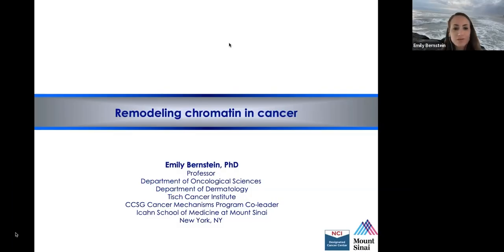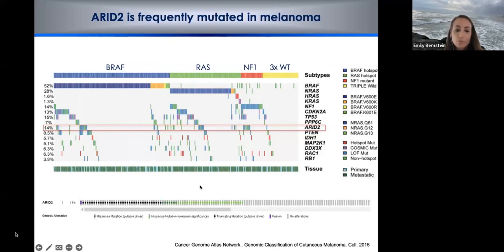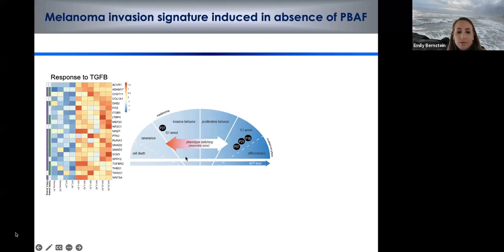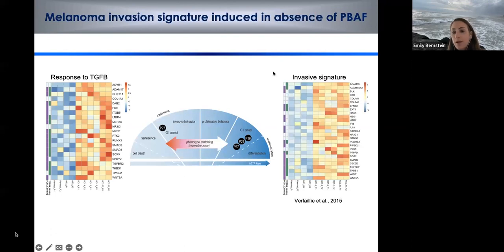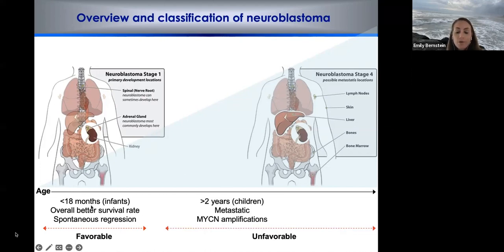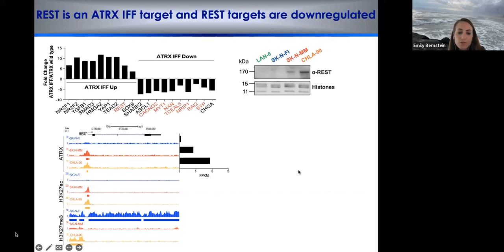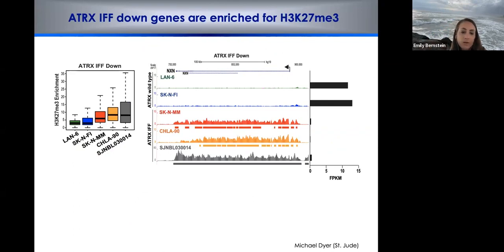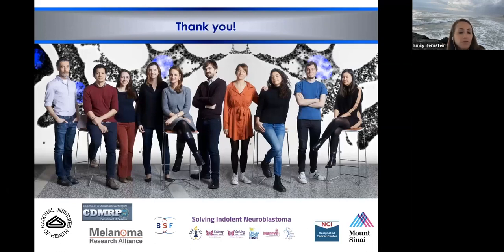Remodeling Chromatin in Cancer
Chromatin remodelers are frequently mutated in cancer, and our understanding of the cellular and physiological consequences of these mutations is beginning to emerge. Melanoma is the most lethal form of skin cancer with rising incidence, and disseminated disease is clinically challenging to treat. ARID2 is the most recurrently mutated SWI/SNF complex member in melanoma, however its tumor suppressive mechanisms in the context of the chromatin landscape remain to be elucidated. Studies will be presented of our ongoing efforts to understand the consequences of chromatin remodeling mutations in cancer, including melanoma and neuroblastoma.

Presented by Dr. Emily Bernstein, PhD, Professor in the Departments of Oncological Sciences & Dermatology and Cancer Mechanisms Program Co-leader at Icahn School of Medicine at Mount Sinai